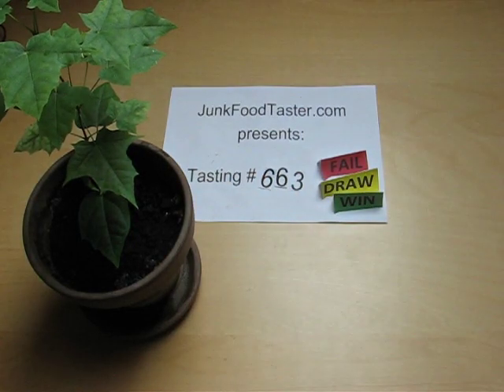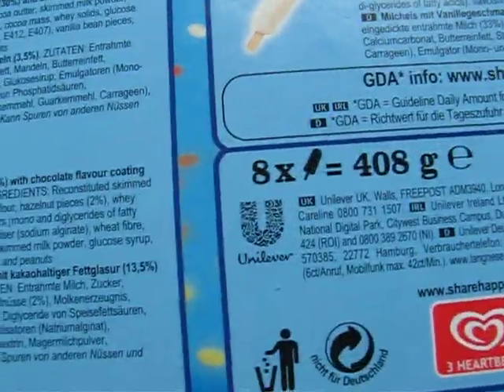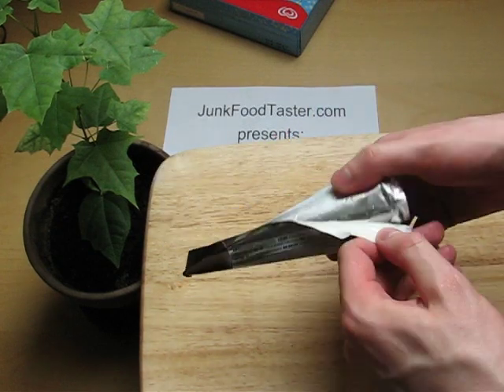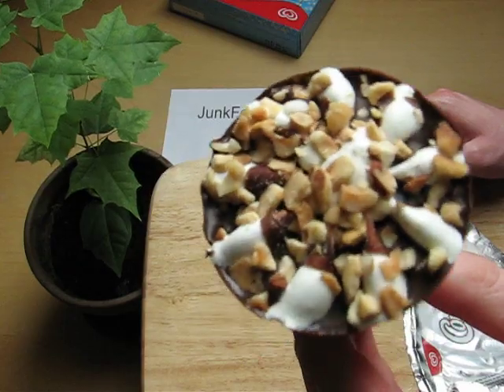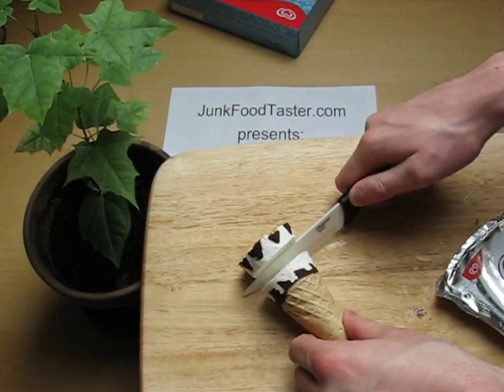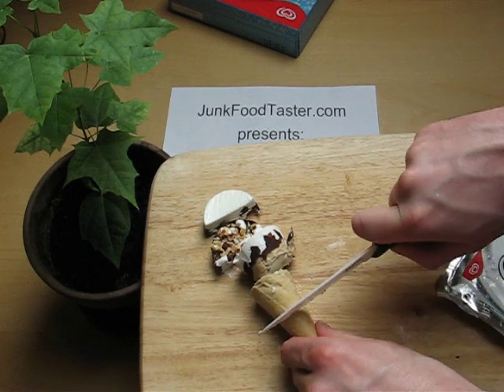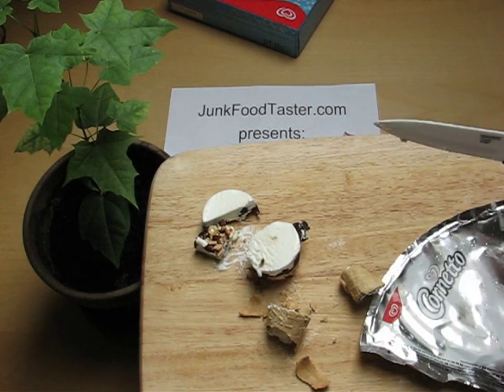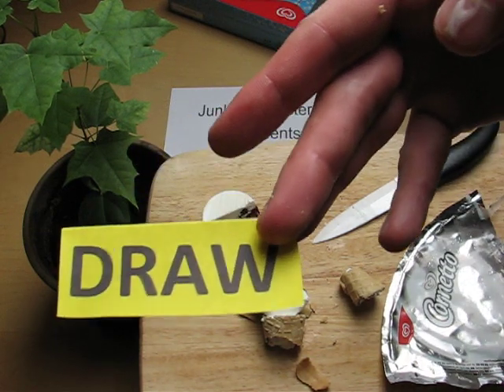Cornetto Classico Unilever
JunkFoodTaster.com proudly tastes Cornetto Classico Unilever
(plus: User Product Ranking & Hall of Fame & Wish List)